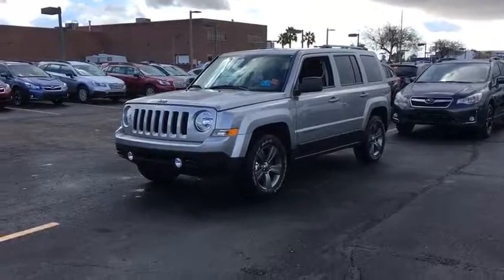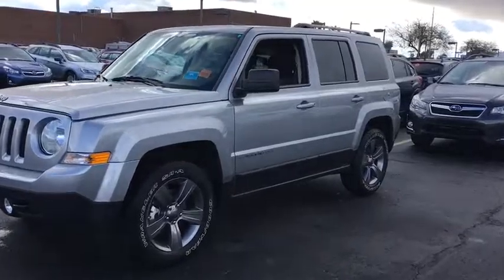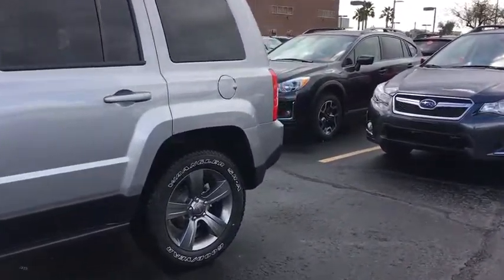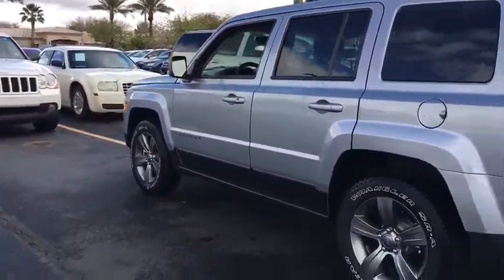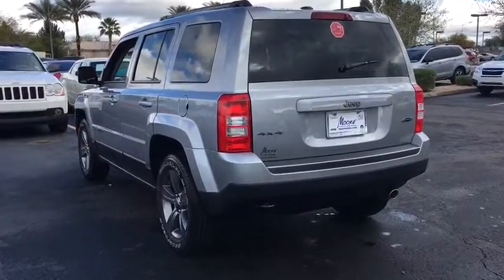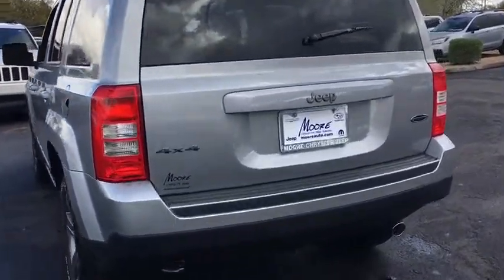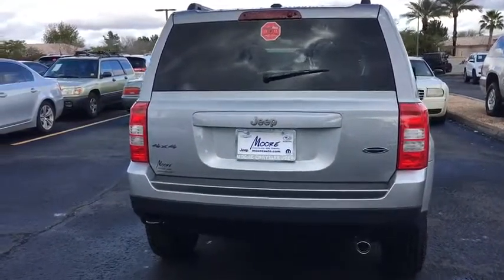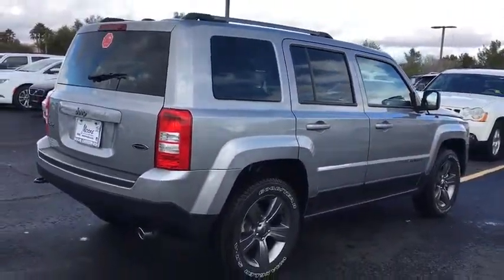2017 Jeep Patriot Peoria, Surprise, Avondale, Scottsdale, Phoenix, AZ 45739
The 2017 Patriot has a body style that hearkens back to the Cherokee of the past but with a refreshingly modern twist. Geometric angles, bold fender flares, and body colored grille freshen up the look while maintaining the familiar Jeep look that people love. Available in three models: Sport, Latitude and Limited. The Sport and Latitude come standard with a 2.0-Liter, 4-Cylinder 158hp engine. The Limited comes standard with a 2.4-liter, 4-Cylinder engine with 172hp and is an option for other models. The Sport and Latitude come standard with a five-speed manual transmission with an option to get a 6-speed automatic. With the Limited, the automatic is standard and the manual is an option. All three models can be purchased in either 4x2 or 4x4 versions. However, with the 4x4, the standard engine is the 2.4-liter, and the Sport comes standard with a manual and the other 2 models come with the automatic. With the Patriot's fuel efficiency capabilities the best gas mileage is achieved with the 4x2 Sport or Latitude models with the 2.0-liter 4-Cylinder engine and manual transmission. It gives you an EPA estimated 23MPG City and 30MPG Highway. On the inside, you find a comfortable cabin that is easy to utilize and maintain. Standard on all models is an audio jack for your mobile devices. Not only do you get 53.5 cubic feet of room when the rear seats are folded down, in the Latitude and Limited models you get extra space with a standard front passenger seat that folds flat. For safety, it comes with six airbags, Anti-lock brakes, brake assist, stability control, electronic roll mitigation, and hill start assist.
POWER VALUE GROUP  -inc: Body Color Door Handles  Illuminated Entry  Speed Sensitive Power Locks  Keyless Entry  Automatic Headlamps  Power Heated Fold-Away Mirrors  Power Driver 1-Touch Windows  Body Color Liftgate Applique,ENGINE: 2.4L I4 DOHC 16V DUAL VVT  (STD),TRANSMISSION: 6-SPEED AUTOMATIC  -inc: Autostick Automatic Transmission  Tip Start,AIR CONDITIONING,Four Wheel Drive,Power Steering,ABS,4-Wheel Disc Brakes,Brake Assist,Temporary Spare Tire,Rear Defrost,Privacy Glass,Intermittent Wipers,Variable Speed Intermittent Wipers,Fog Lamps,AM/FM Stereo,CD Player,Satellite Radio,MP3 Player,Auxiliary Audio Input,Bluetooth Connection,Pass-Through Rear Seat,Rear Bench Seat,Adjustable Steering Wheel,Cruise Control,Auto-Dimming Rearview Mirror,Driver Vanity Mirror,Passenger Vanity Mirror,Floor Mats,Engine Immobilizer,Traction Control,Stability Control,Front Side Air Bag,Tire Pressure Monitor,Driver Air Bag,Passenger Air Bag,Front Head Air Bag,Rear Head Air Bag,Passenger Air Bag Sensor,Child Safety Locks